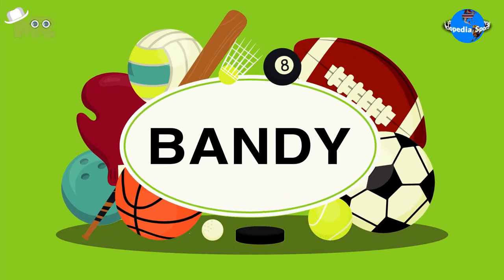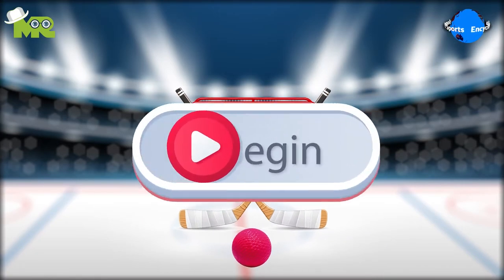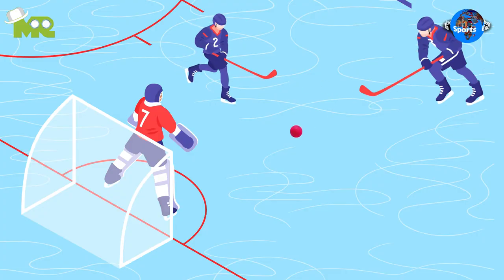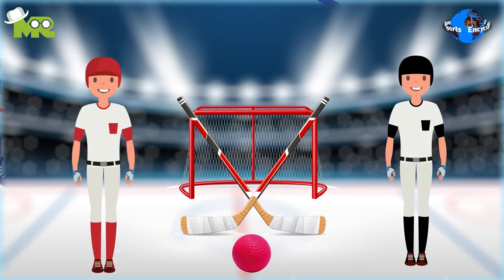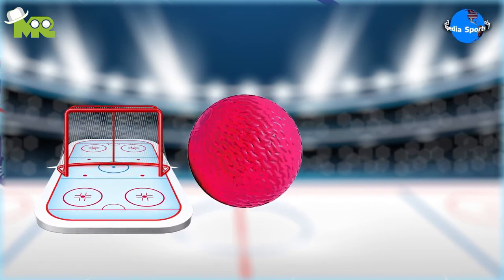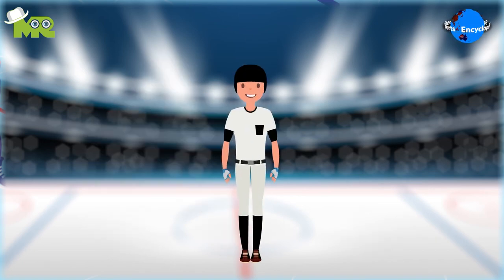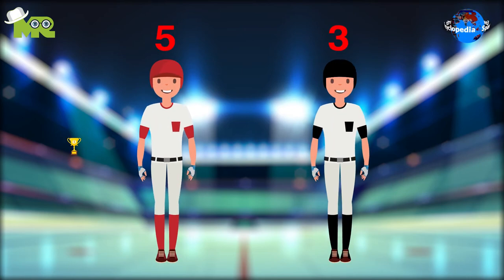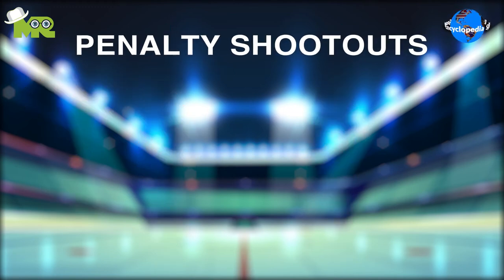How to Play Bandy?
Timestamps OR Chapters:
0:00 Introduction of bandy
0:29 How to play bandy?
1:01 How to win bandy?

Today, in our sports encyclopedia series we will talk about Bandy.
Bandy is a limited-contact, winter sport that is played on ice.
The game shares a lot of similarities with Ice Hockey and Association Football.
The objective of Bandy is to direct a round ball into the goal of the opponent using a bandy stick.
Bandy is played between two teams with 11 members in each team.
The duration of the game is 90 minutes which is divided into two equal halves of 45 minutes.
The game is played on a bandy field which is similar in size to a football pitch.
It is mandatory for players to wear skates, helmets, and pads.
The goalkeeper must also equip himself with a mouthguard.
The players are allowed to use any part of their bodies to move the ball around other than their heads, hands, or arms.
At the end of the game, the team with the most goals win.
In case the game ends up in a draw, extra fifteen minutes are given to each team.
The first team to score a goal in these extra fifteen minutes win the match.
Penalty shootouts are also used to break the tie.